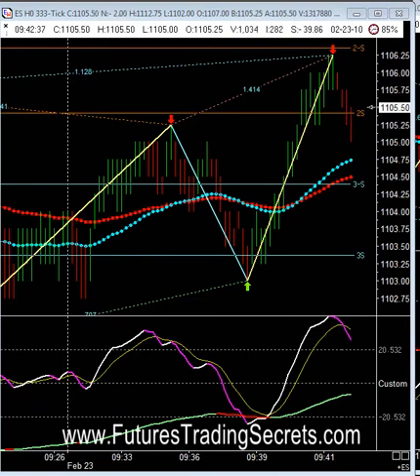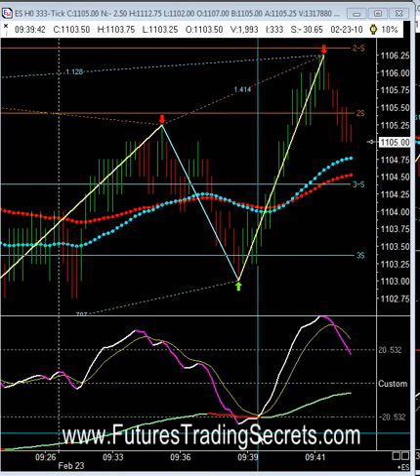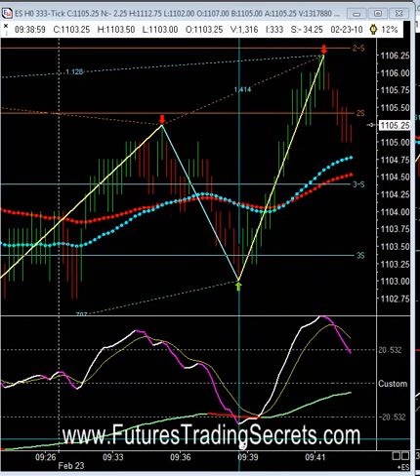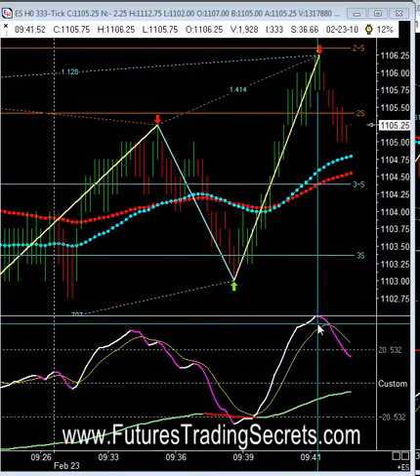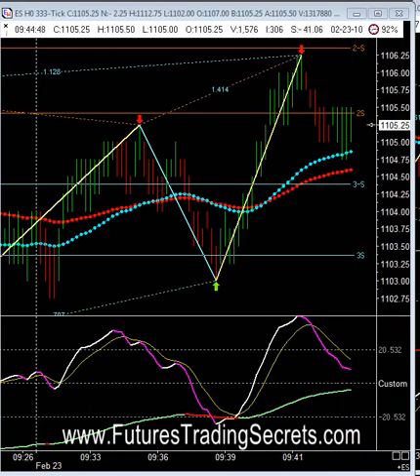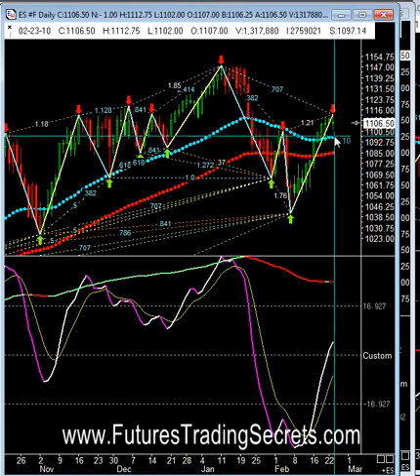Preliminary For 6.5 Points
Advanced techniques for trading futures, forex, commodities and options. Preliminary For 6.5 Points